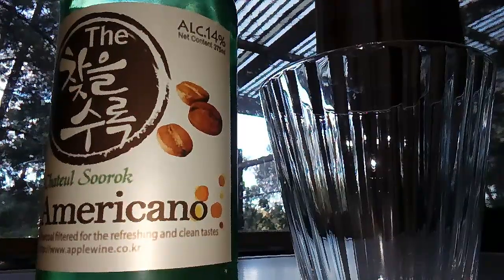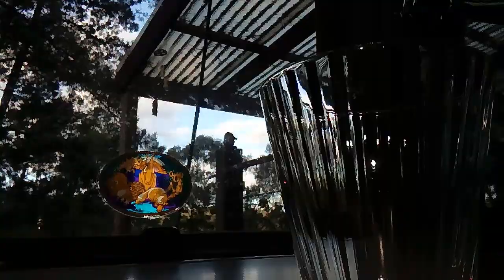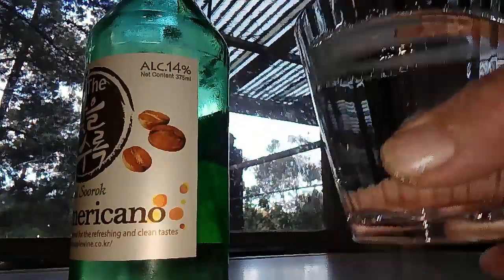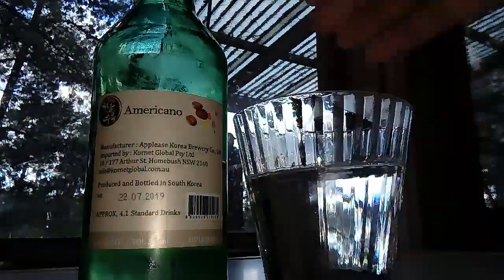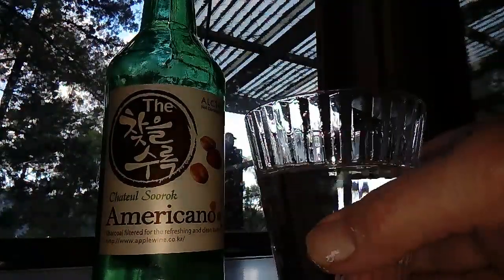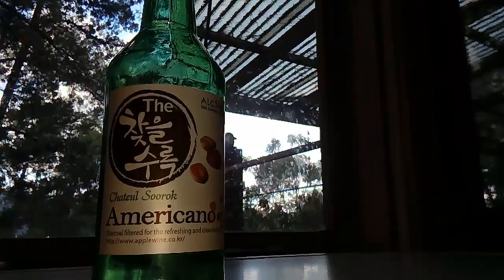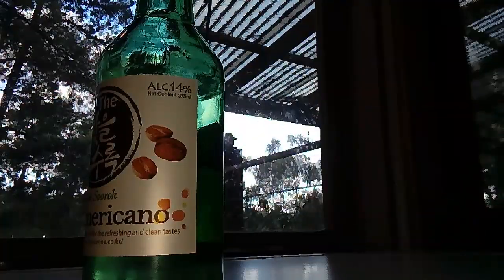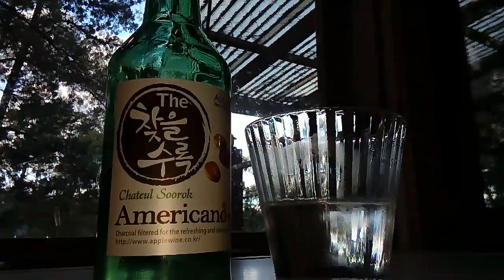Americano Chateul Soorok